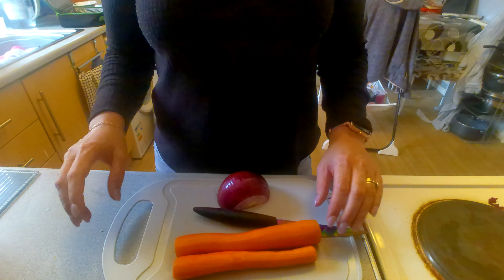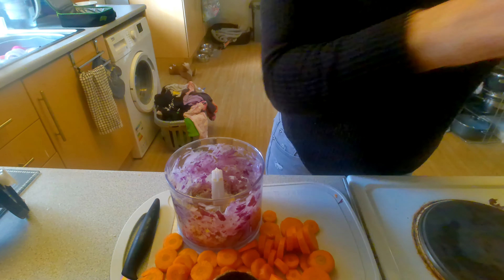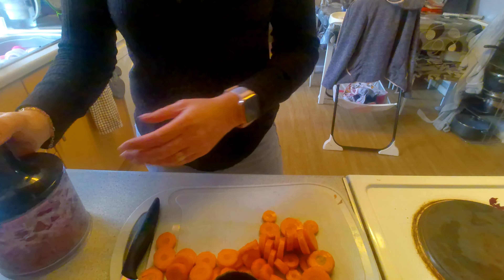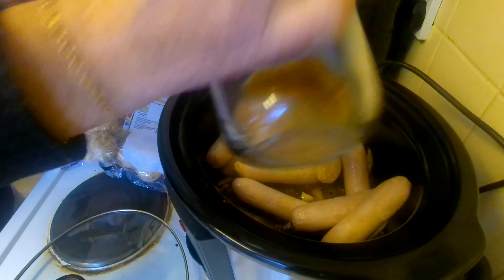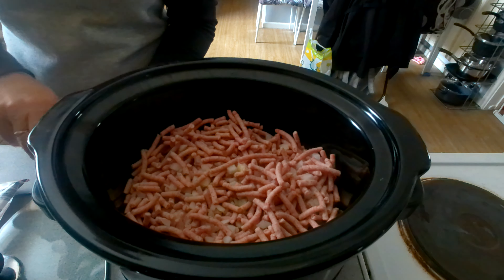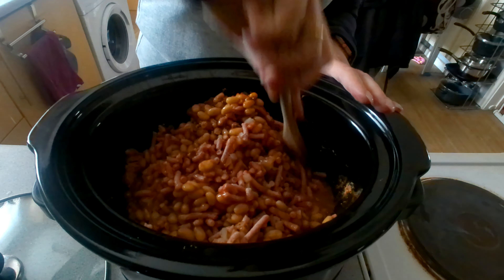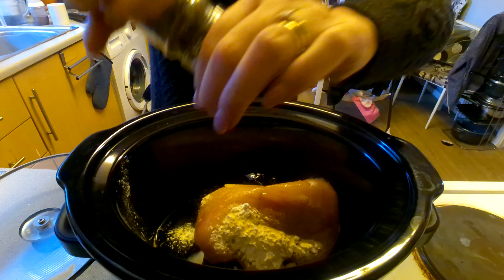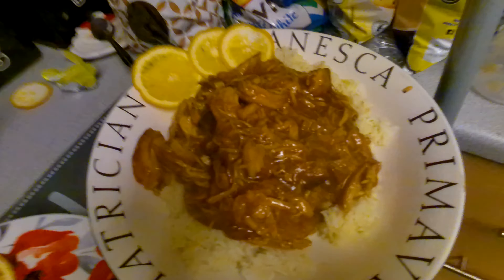3 easy slow cooker meals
For the Orange Chicken you will need.
11/2 lbs Chicken
250g Marmalade
125mls Soy Sauce
2tbsp Oil
1/2tsp Garlic
1/2tsp Ginger
1 Orange Sliced
41g Corn flour
Salt and Pepper to taste